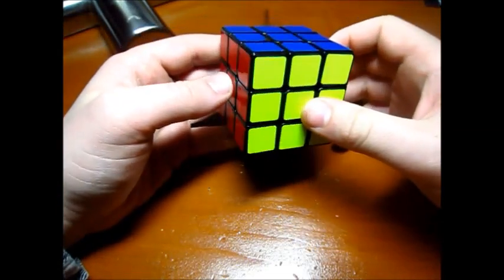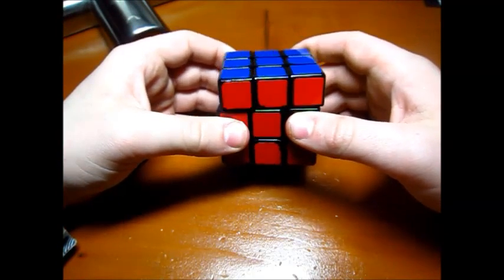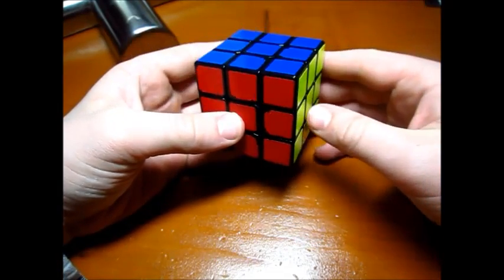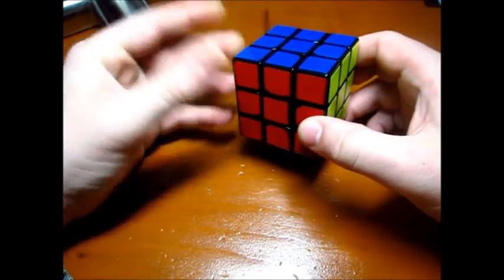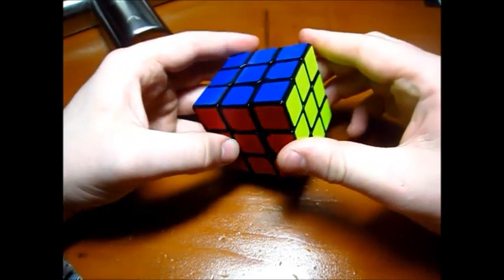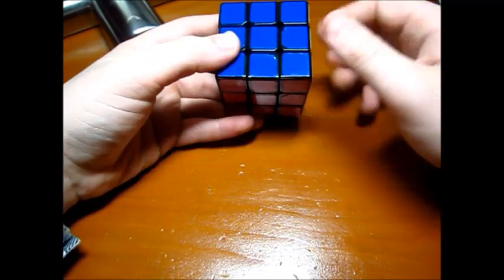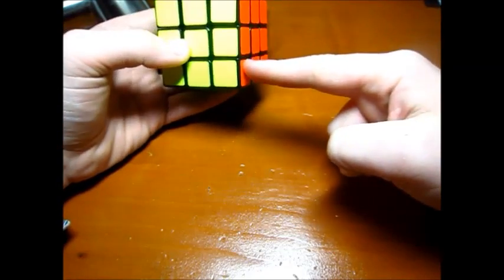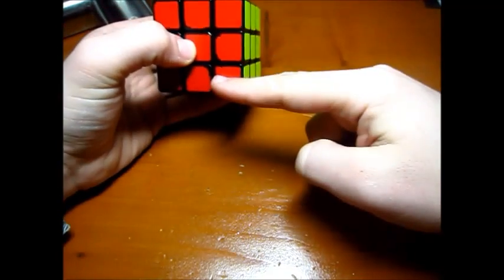[NoahCubes] How to Solve a Rubik's Cube Blindfolded: Part 1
Anyone can learn to solve a Rubik's cube blindfolded. This tutorial will teach the M2/Old Pochmann method, which is easy to learn but also fast and can get most people under 2 minutes.

In this video I give an overview of blindsolving and then talk about orientation and letter scheme. Enjoy!

Parts of this tutorial:
Part 1 (Color/Letter Schemes):

My channel: Youtube.com/user/NoahCubes